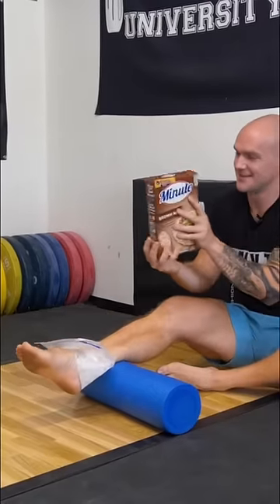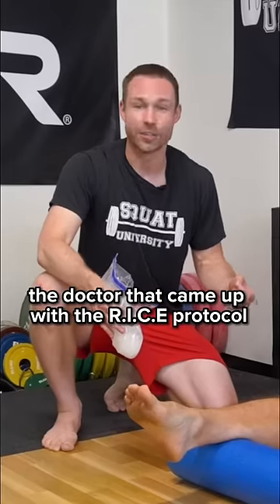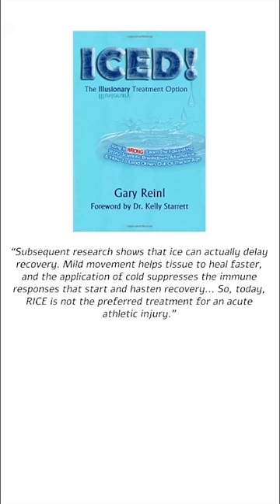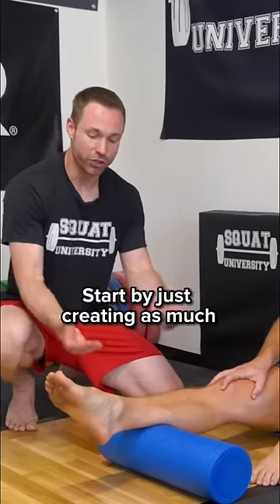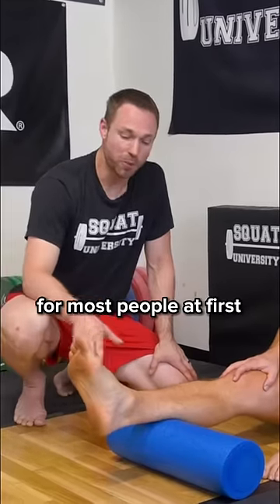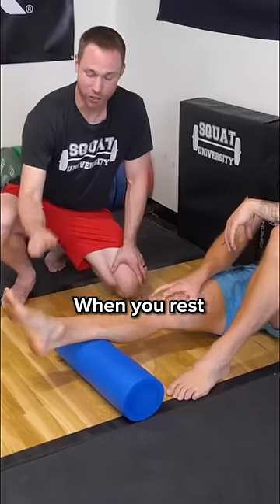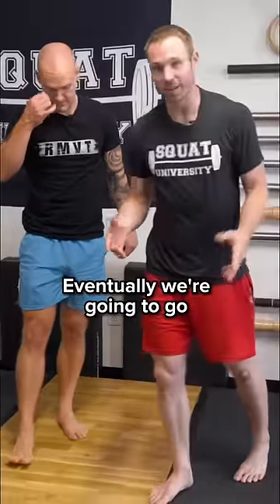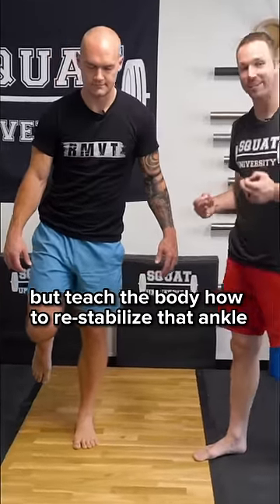DON’T ICE Sprained Ankles!